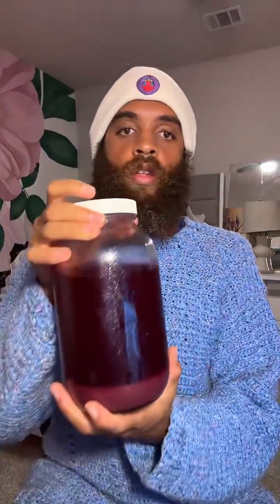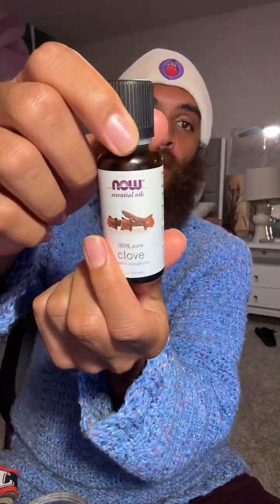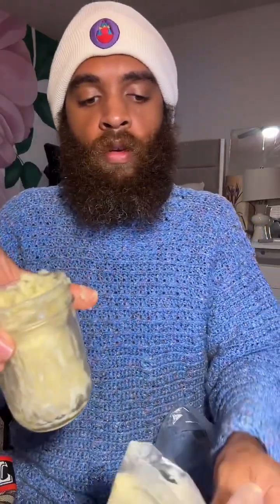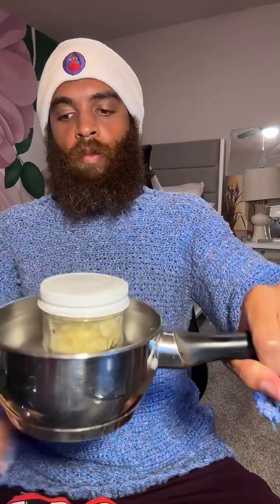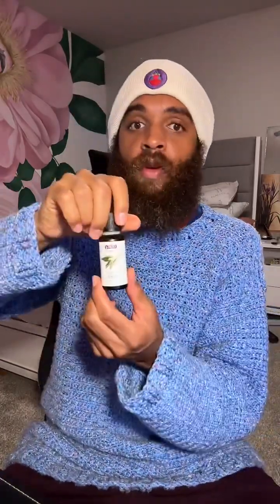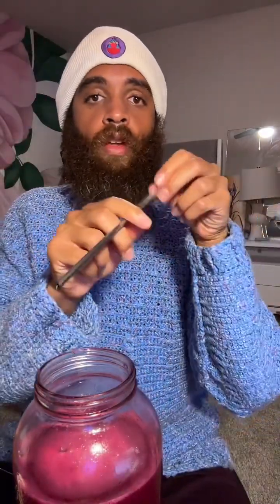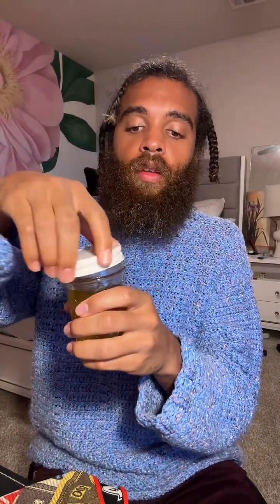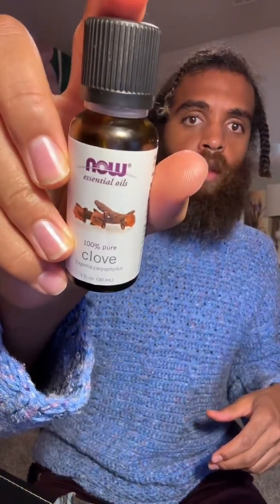Clove Shea Butter and Red Juice Night Live with Rock Mercury